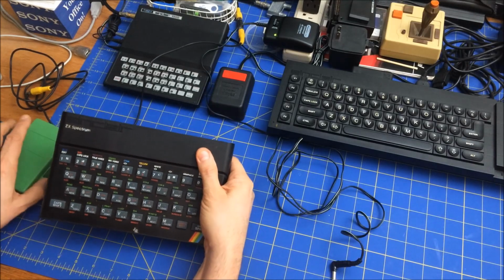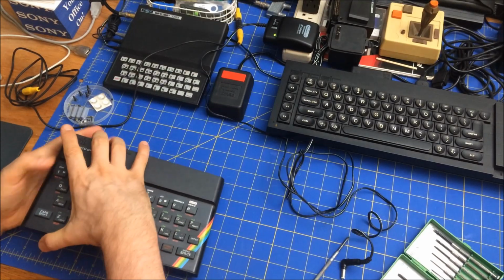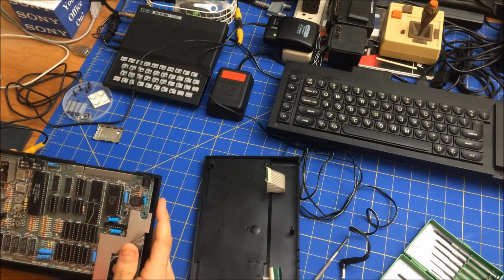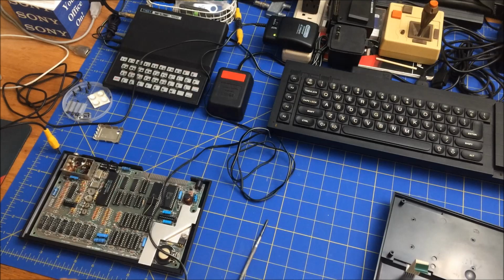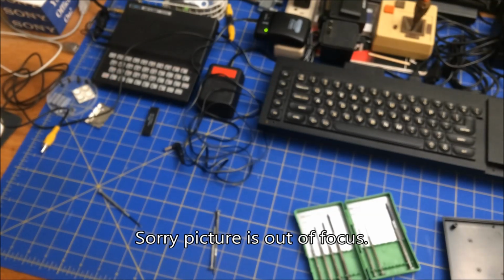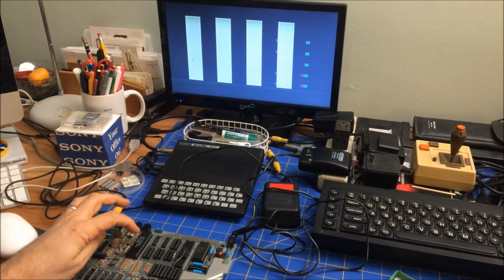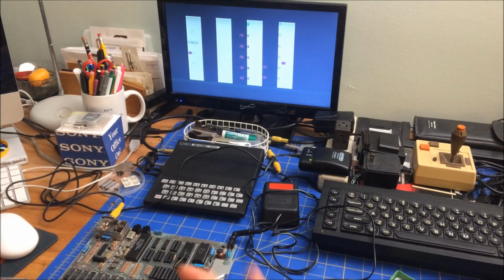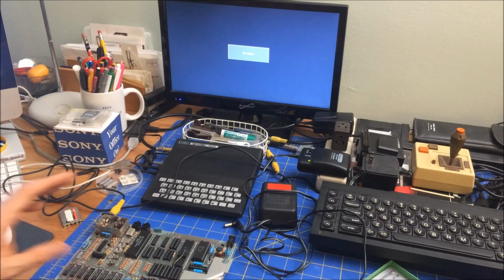ZX Spectrum Turns 39 - a First Look and Some Initial Debugging (part 1)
In this journal entry I take a look at the ZX Spectrum. I got one last fall and haven't had time to play with it. It coincides with the Spectrum's 39th anniversary as it was released on April 23rd, 1982. I never had one as a kid since I lived in the US so this will be my first time working with it. I'll crack it open, do a composite mod, and then start seeing what is wrong with it. Don't expect magic but join me in my journey in getting the Speccy to run in the US (and feel free to offer helpful tips).